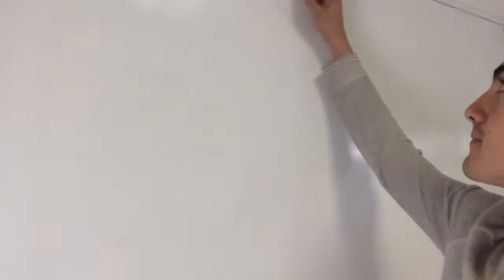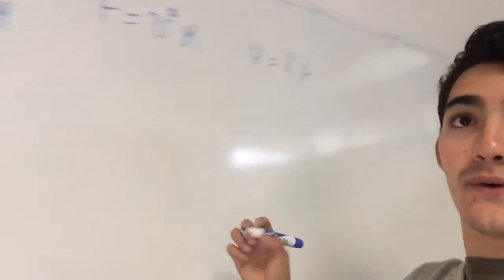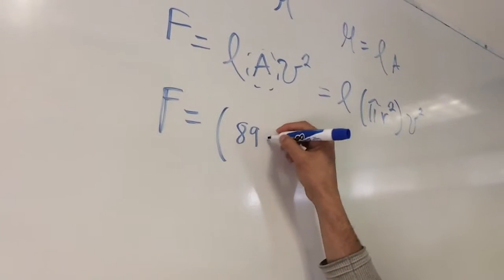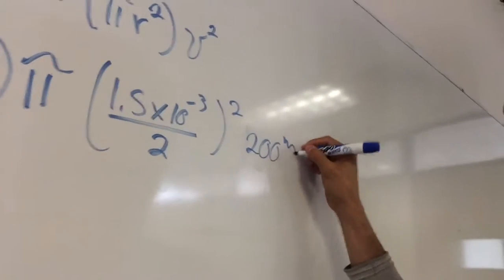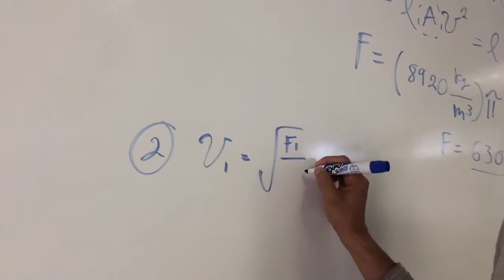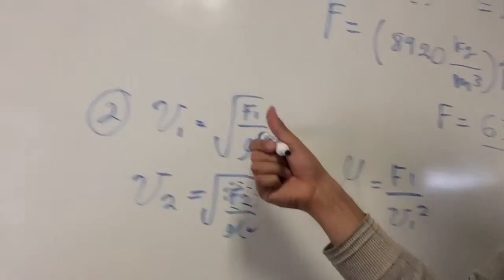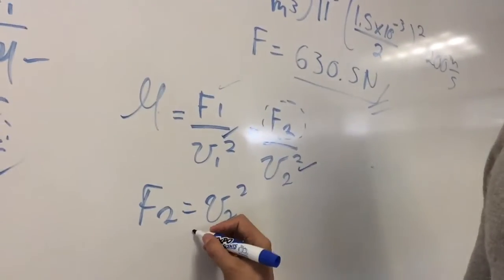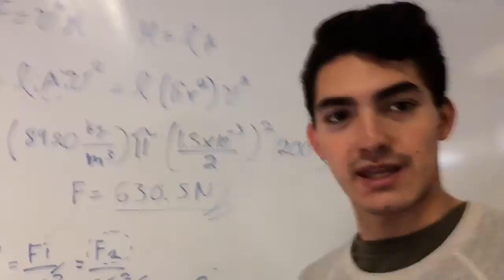Quiz 2 Week 7